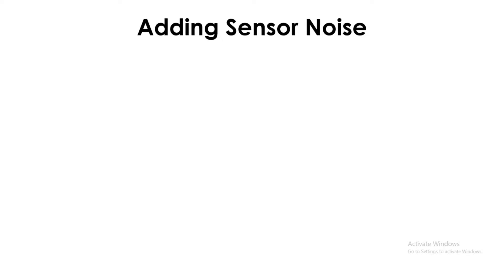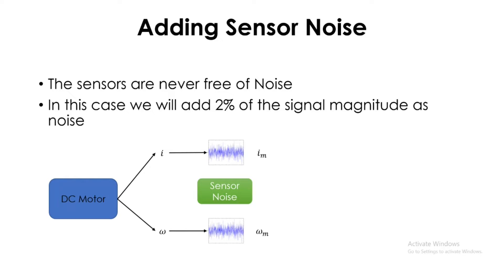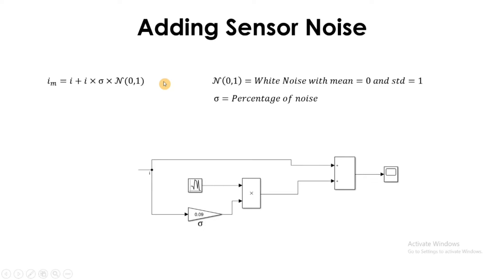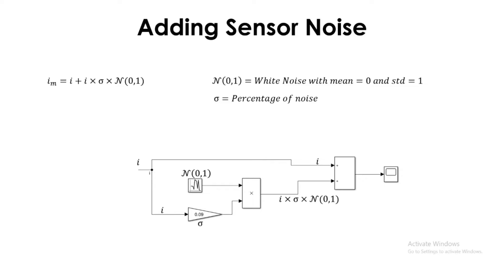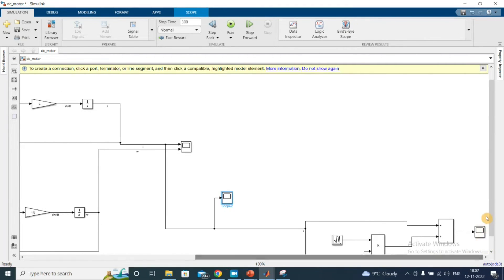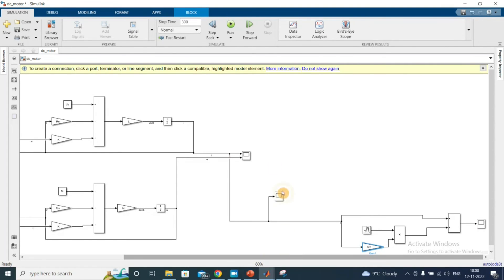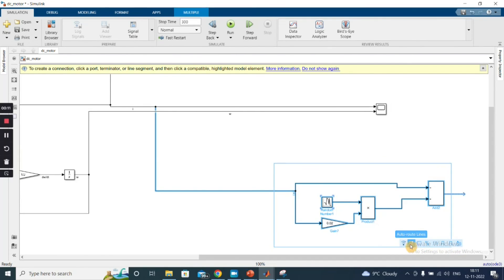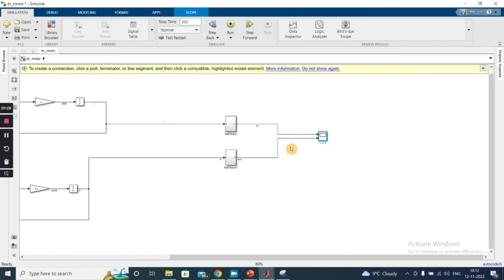Adding Sensor Noise to a DC motor model in SIMULINK: Part-3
The model used in this video is available in this GitHub repository

This is the 3rd part of a video series on Modeling and Simulation of Faults in a DC motor using MATLAB Simulink.

You’ll learn:
- What is sensor noise
- How to add it in Simulink to make the signal more realistic